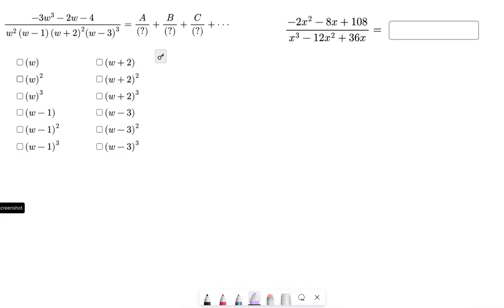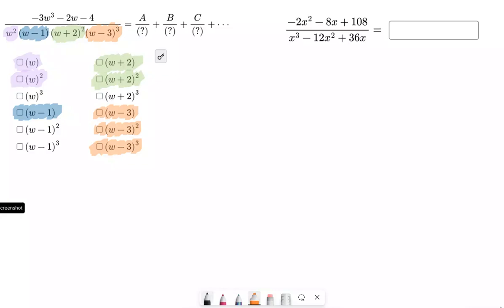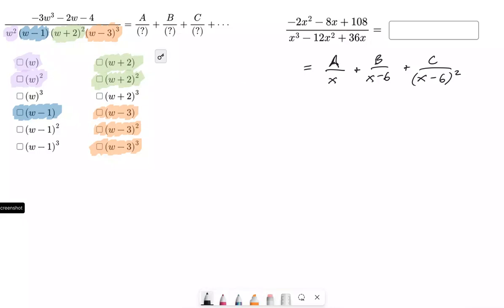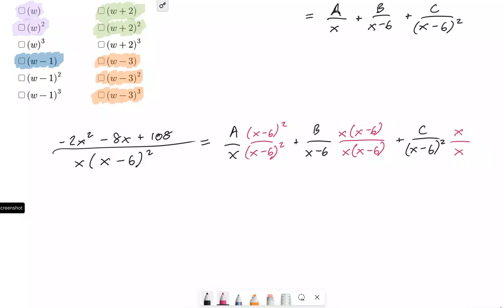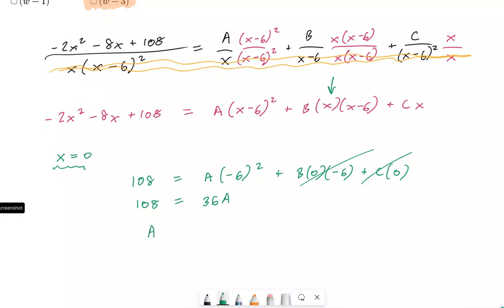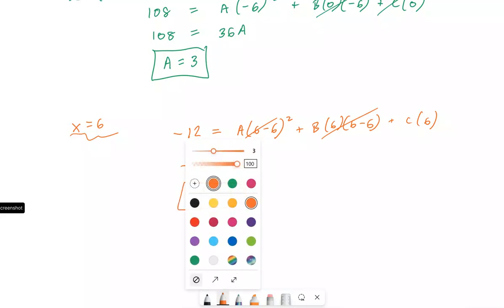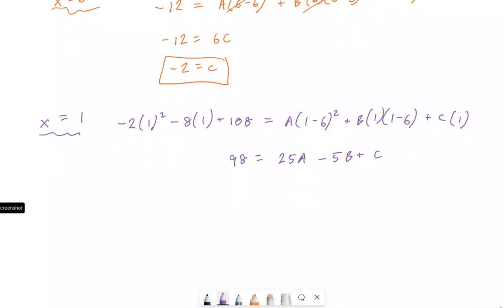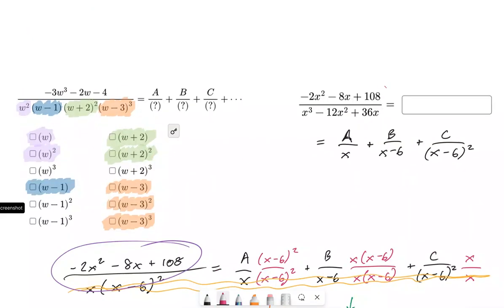SM3.03.61 — Partial Decomposition with Repeating Linear Factors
Murphy Math --
Partial fraction decomposition of rational function with repeating linear factors.